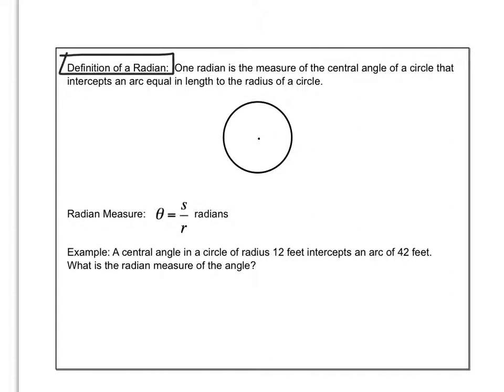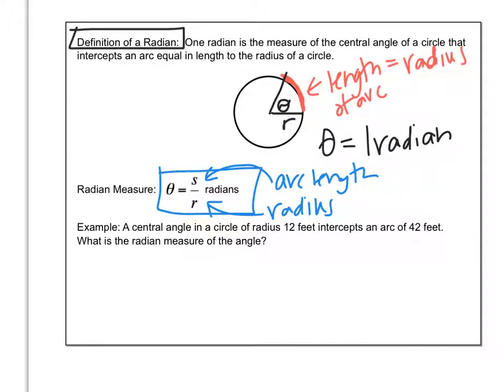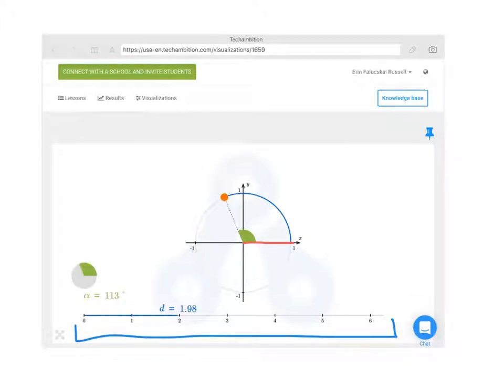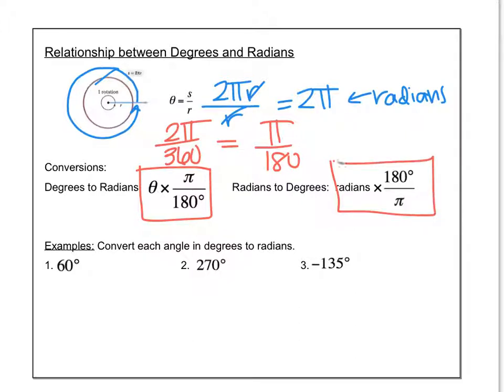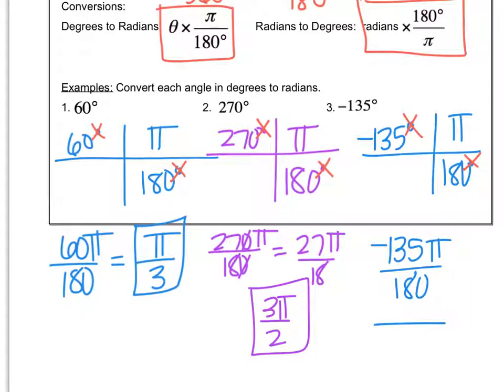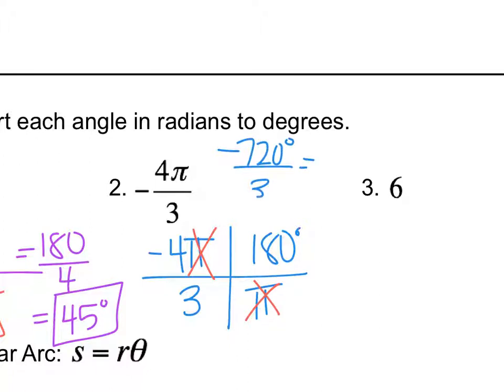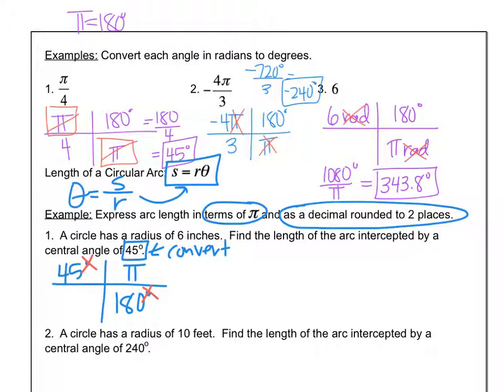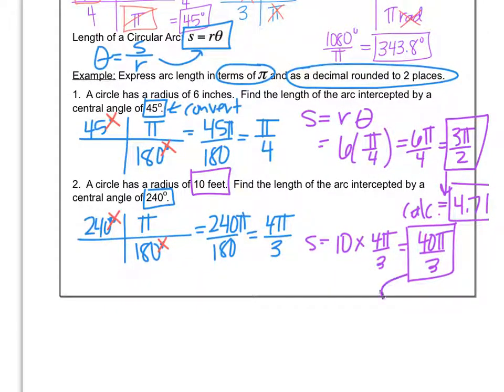5.1 Notes Finished